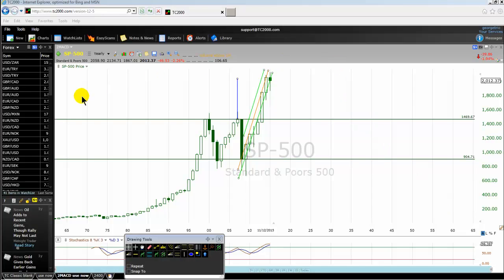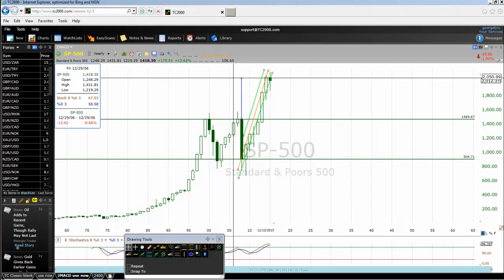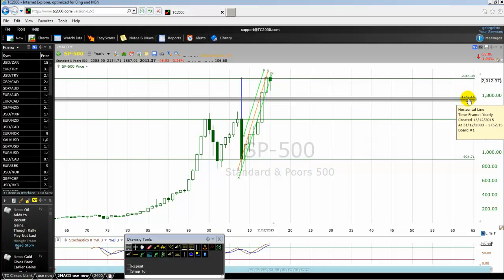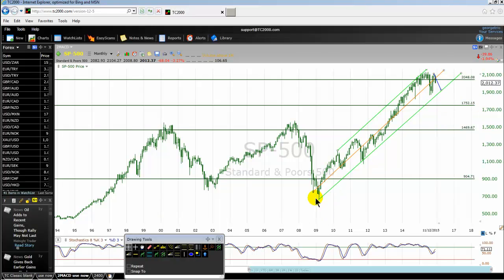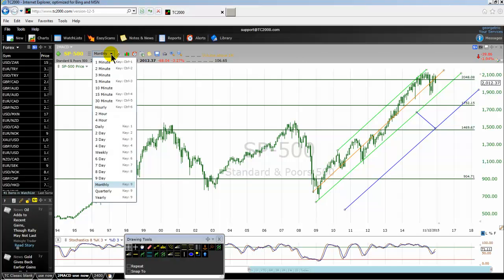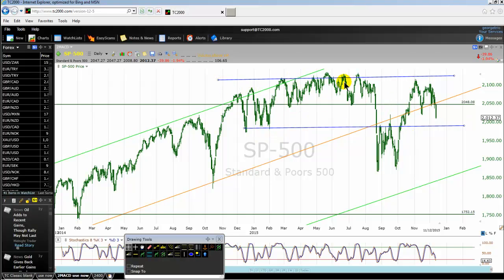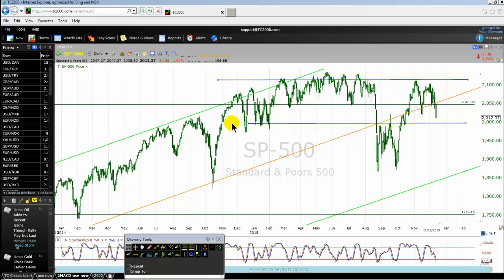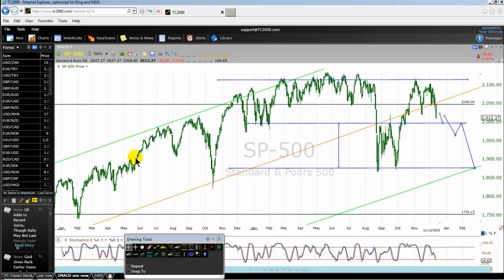SP-500 Insider Trading Like A Pro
Insider trading technical analysis of the SP-500 index.
Integrate a more effective trading technique to your
SP-500 trading.  Know how do the pros analyze a financial
instrument without leaving any stone unturned.

goo.gl/B5HLQP